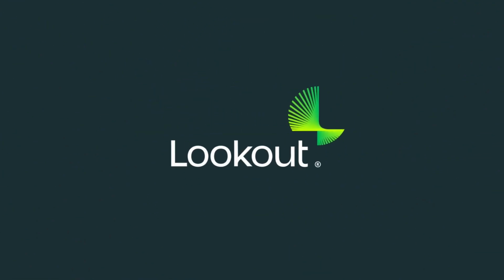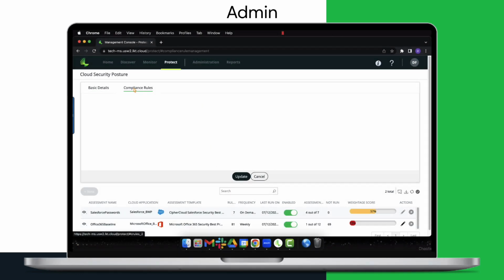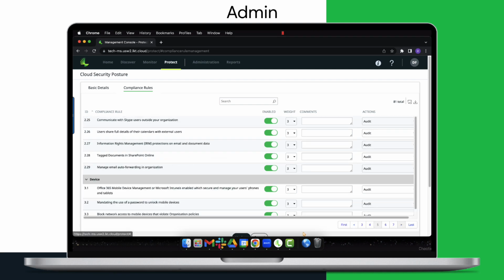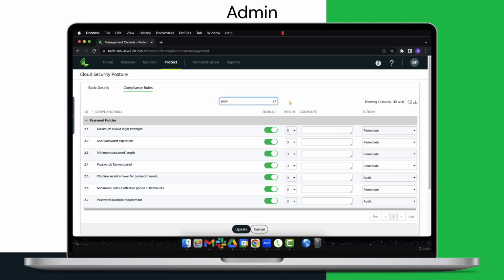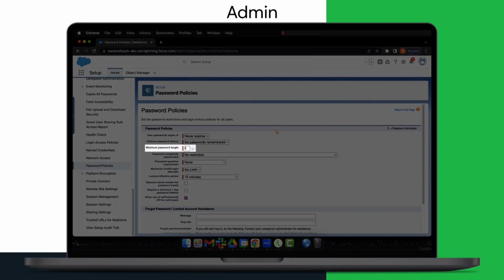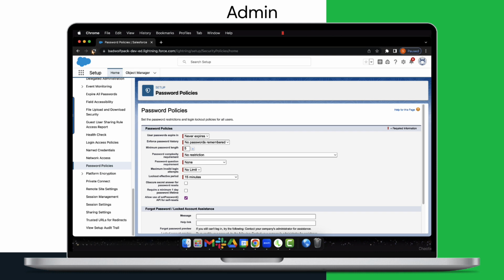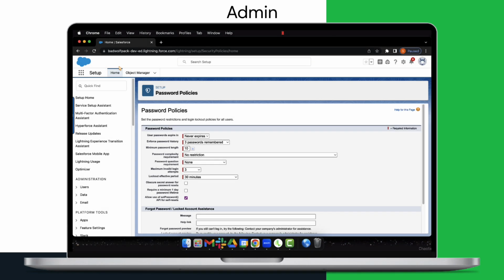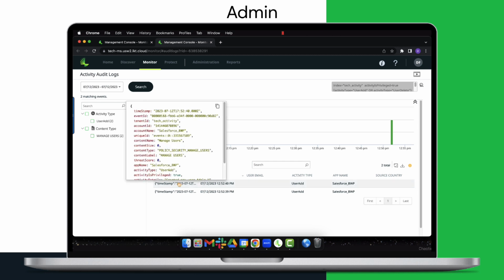Reduce Data Exfiltration Because of Misconfigured SaaS Applications with Lookout